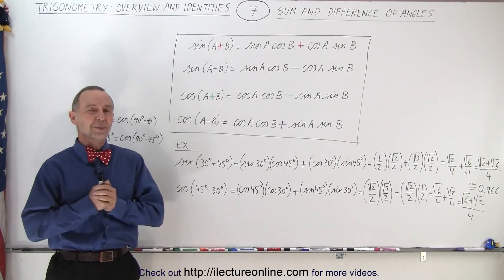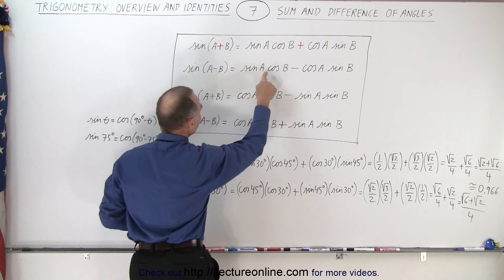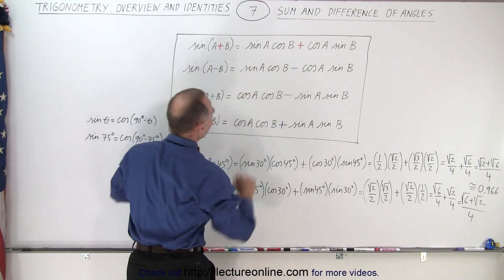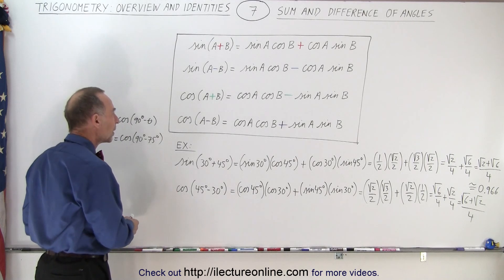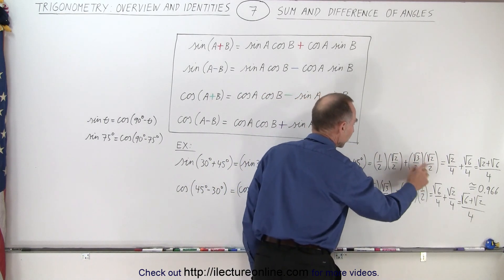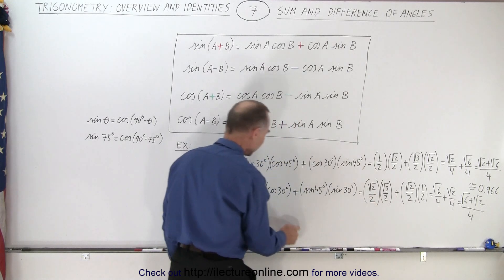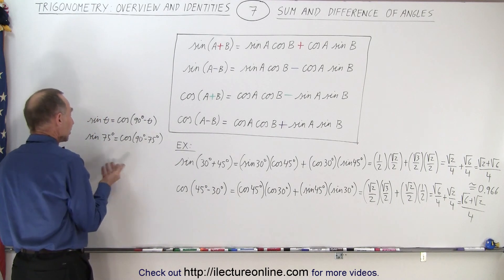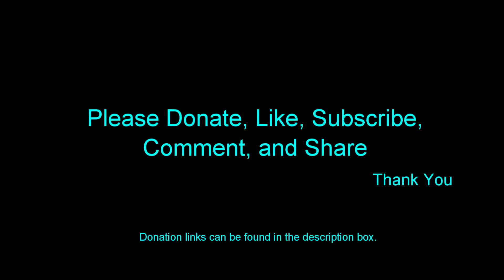Trigonometry - Overview and Identities (7 of TBD) Sum and Difference of Angles Identities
We will learn the identities of Sum and Difference of Angles, which should be committed to memory.

Title search on other platforms:  Trigonometry - Overview and Identities (6 of TBD) sin-cos Relationship

Title search on other platforms:  Trigonometry - Overview and Identities (8 of TBD) sin(A+B) and sin(A-B) Derived